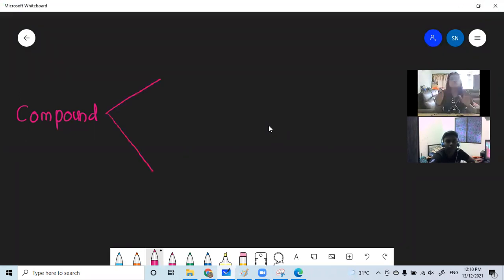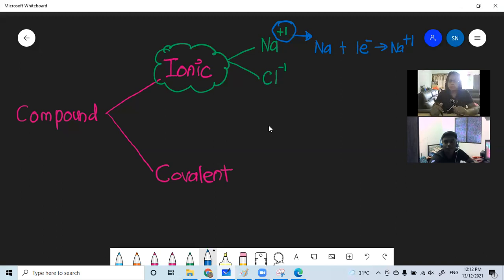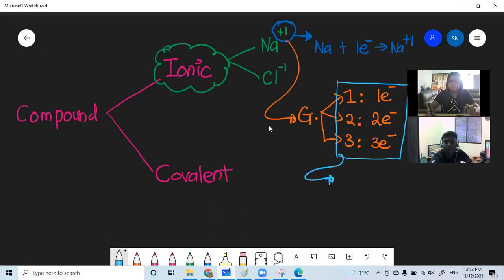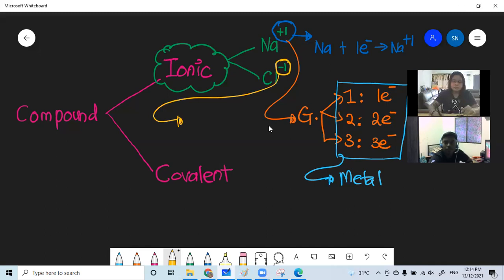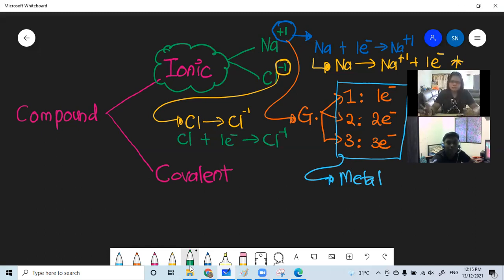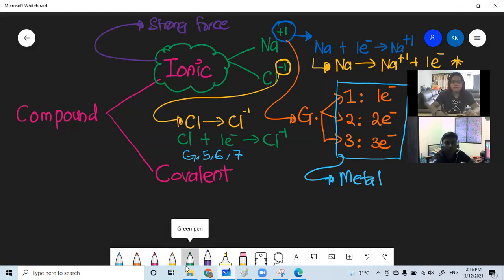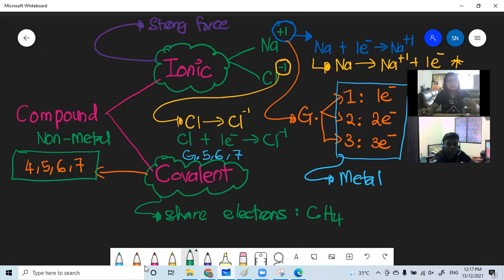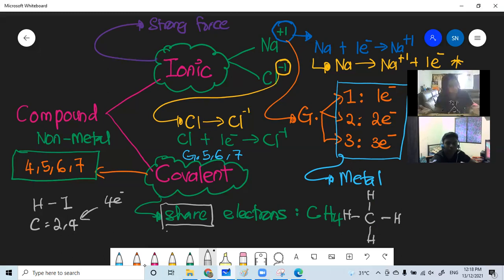Ms Sutha, tutor BM, English, Maths, Sains, Sejarah, Add Maths, Fizik, Kimia, Biologi Melaka Tengah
Berminat untuk belajar dengan tutor ini? Anda boleh lihat profil dia di